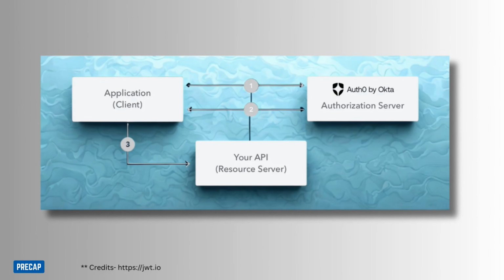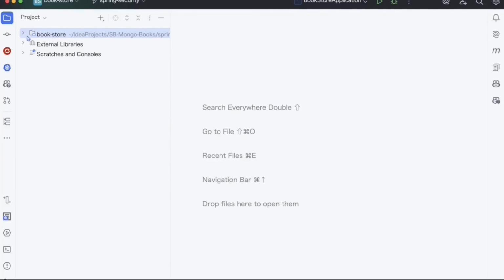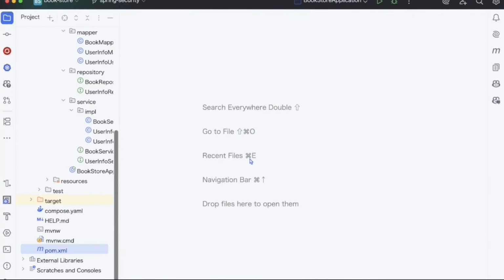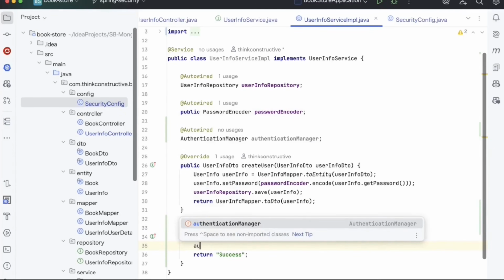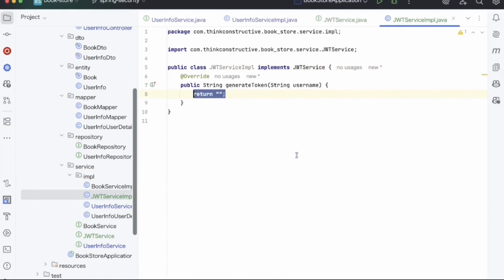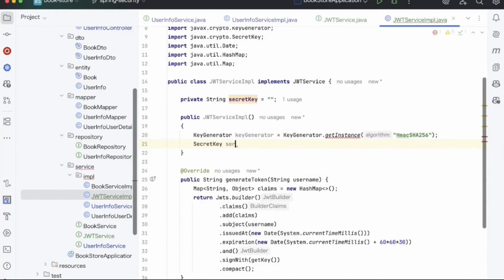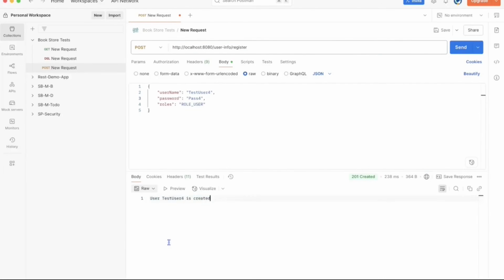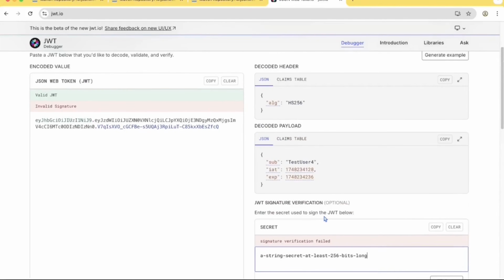JWT Authentication with Spring Security | Secure Your Java Spring Boot Application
JWT Authentication with Spring Security tutorial covers what is jwt, why is jwt used and how to implement JWT in your Java Spring Boot REST API project.
Key points -
JWT Basics
JWT libraries
JWT code for create token
JWT testing

"JWT (JSON Web Token) with Spring Security in Java Spring Boot is a widely adopted approach for securing REST APIs. In this setup, when a user successfully authenticates (typically via a login endpoint), the server generates a JWT, which is then sent to the client. The client stores this token and includes it in the Authorization header as a Bearer token for subsequent requests to protected endpoints. Spring Security intercepts these requests, validates the JWT, and, if valid, allows access to the requested resources. This stateless authentication mechanism eliminates the need for server-side sessions, making it ideal for scalable, distributed systems. Implementing JWT with Spring Security typically involves configuring security filters, creating utility classes for token generation and validation, and defining user details and authentication logic, often backed by a database"

Project with  JWT,Java, Spring Boot, MongoDB  and Spring Security will help software engineers to develop the skills to build  Secure REST APIs using Java Spring Boot with database as MongoDB.

Chapters 📚
00:00 Precap
00:11 Intro
01:01 What is JWT ? Why JWT ? Where is JWT used?
05:58 Java Spring Boot Spring Security Project Overview
10:46 JWT libraries to pom.xml
13:00 UserController - REST API for login
17:21 Authentication Manager Code
24:24 JWT Service and JWT Service Implementation
26:05 JWT Token Generation Code
35:11 Restructuring getUserInfo()
37:58 Testing Create JWT token using Postman and MongoDB Compass
46:16 Summary and Outro

Queries ⁉️
How to implement Spring Security with JWT token in Spring Boot?
How can you secure a Spring Boot application using Spring Security?
Are Spring Security and JWT the same?
What is @EnableWebSecurity in Spring Boot?
How to use Spring Security in Spring Boot rest api?
How to handle authentication in Spring Boot?
How to implement JWT security in Spring Boot?
Jwt with spring security for java spring boot github
JWT token Spring Boot microservices example
Jwt with spring security for java spring boot example
Implement JWT authentication in a Spring Boot 3 application
Spring Security JWT Authentication & Authorization
How to secure spring boot rest API with JWT?
Spring Security JWT Spring Boot 3